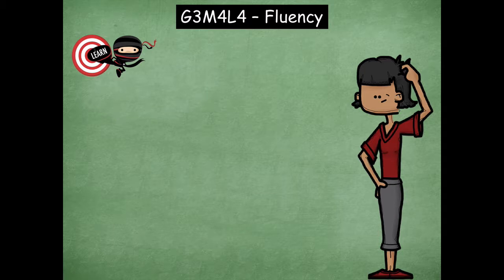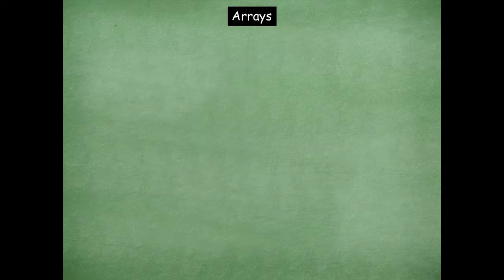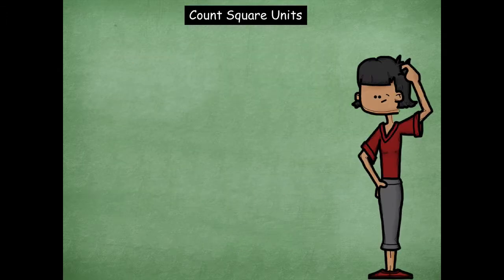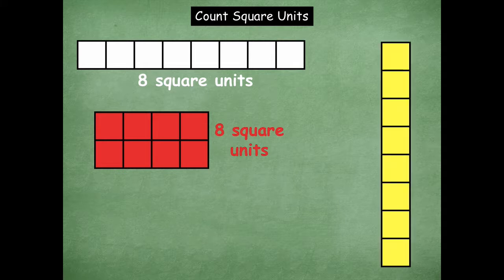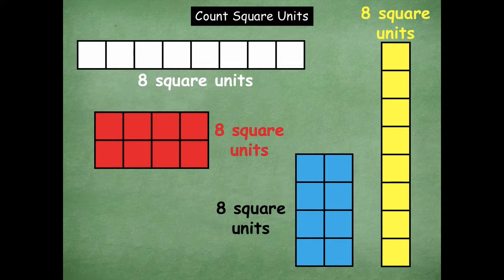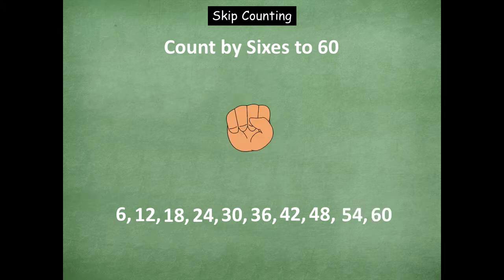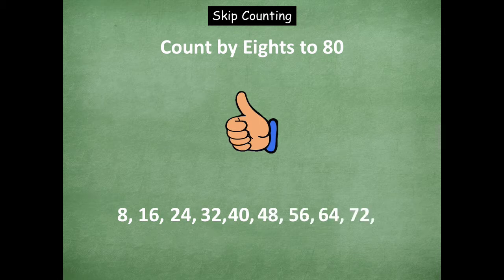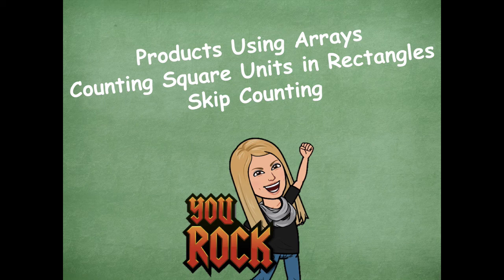Grade 3 Module 4 Lesson 4 Fluency